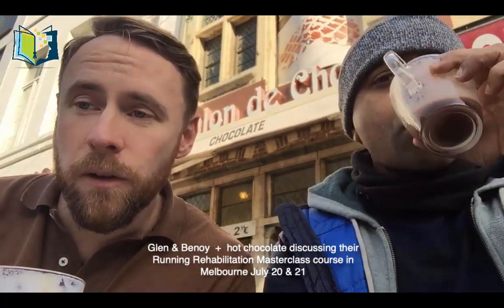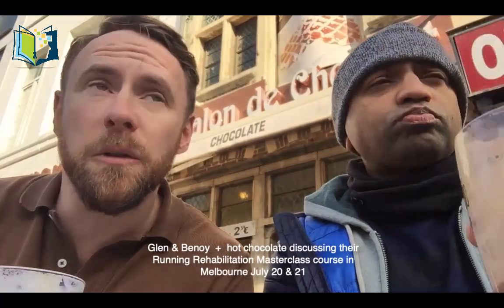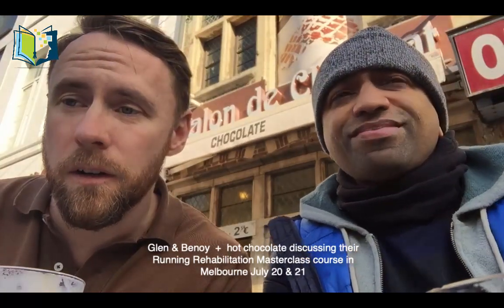Running Rehabilitation Masterclass Interview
Over a cuppa hot chocolate in Belgian, course presenters Ben and Glen discuss aspects of their running masterclass course and what makes it so unique.